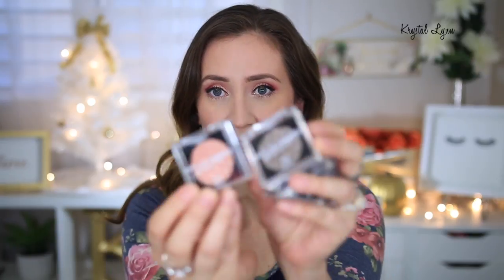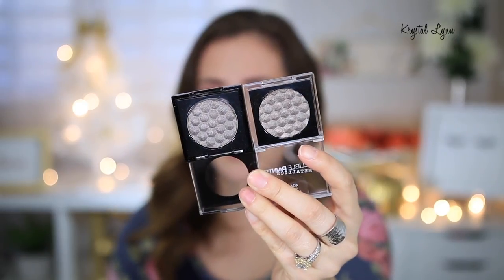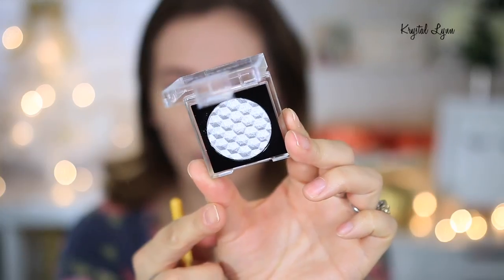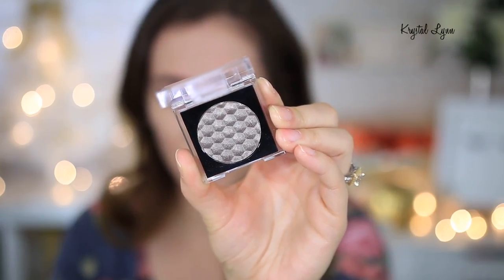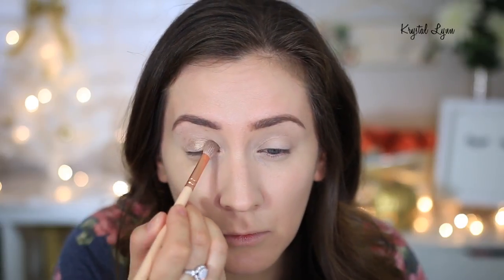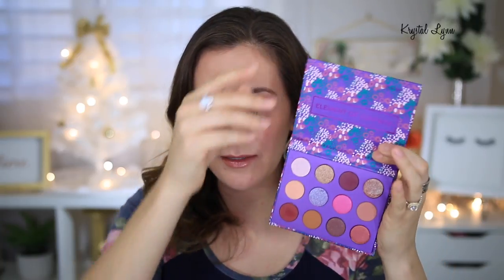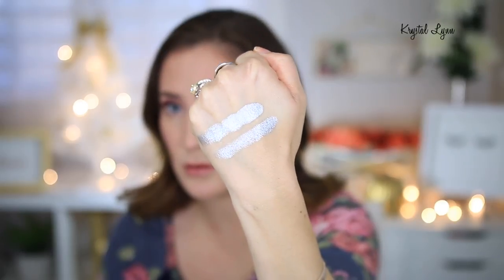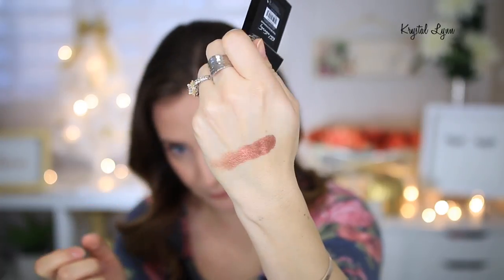L'OREAL INFALLIBLE PAINTS METALLIC SHADOWS - EYE SWATCHES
Hi Lovely's!  I hope you are doing well!  In today's video I'm doing eye swatches on the L'oreal Infallible Paints Metallic eyeshadows.

L'ORÉAL Infallible Paints Eyeshadow Metallics

WHAT I'M WEARING:
EYES:
* L'ORÉAL Infallible Paints Eyeshadow Metallics - Rose Chrome
* COLOURPOP ELEMENT OF SURPRISE PALETTE

...::::FILMING EQUIPMENT::::.

MAKEUP GEEK:

TARTE COSMETICS: